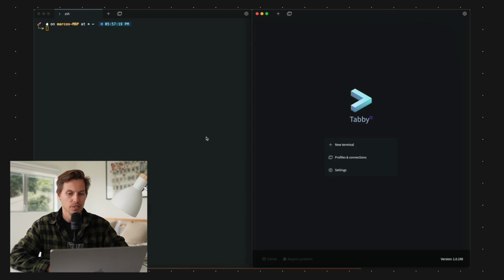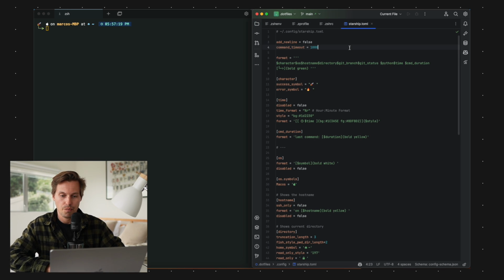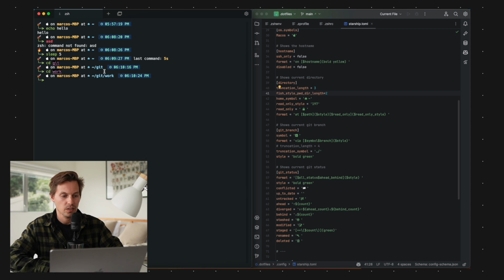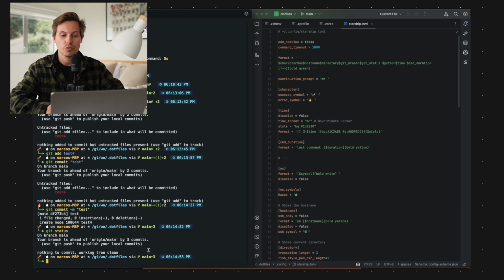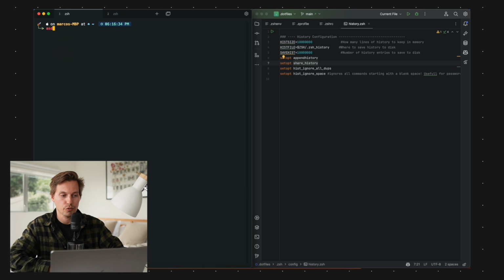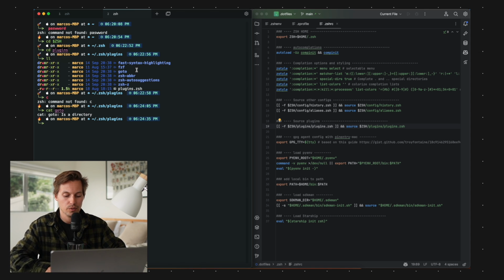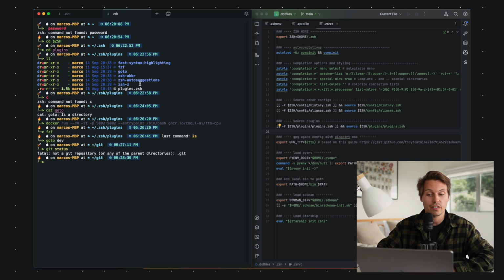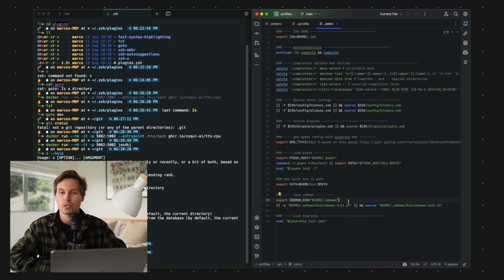Console Terminal Customisation with ZSH + Starship (plugins & themes)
In this video we walk through my awesome terminal shell setup with zsh and starship and tabby.
I showcase all style settings, fonts, plugin functionalities and what tools I use.
To customize my prompt I use the tool Starship. (There are different other possibilities like powerlevel10k and others)
I don't use a plugin manager like 'oh my zsh' as it does clutter my settings in my opinion, so I source each plugin and theme setting thoughtfully.
Follow me along on my full tutorial and walkthrough!

00:00 - 00:43 Introduction
00:43 - 01:52 terminal application - tabby
01:53 - 09:27 prompt configuration with starship
09:28 - 12:32 .zshrc file - styling and configs
12:33 - 19:22 plugins for zsh
19:23 - 20:14 Outro